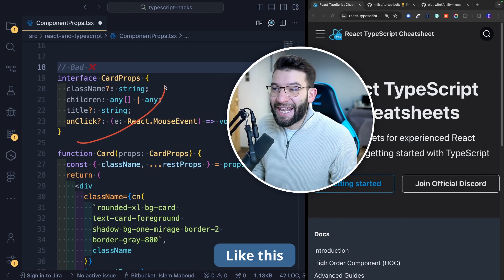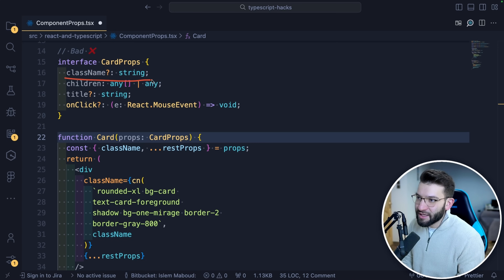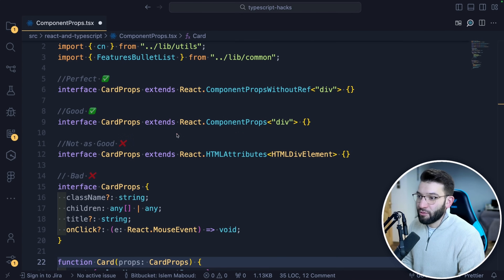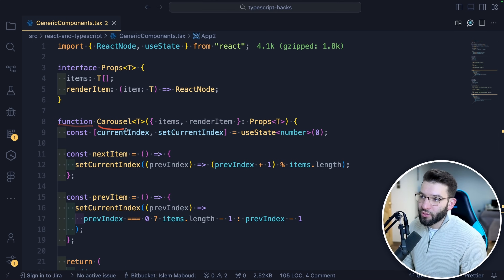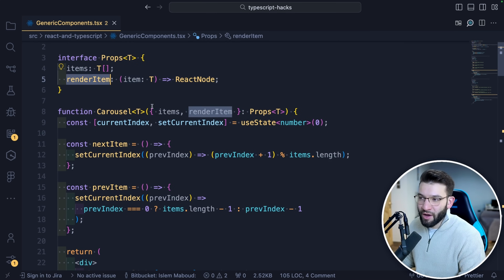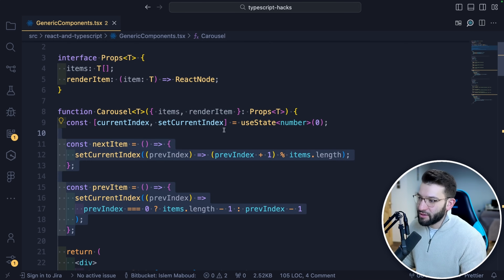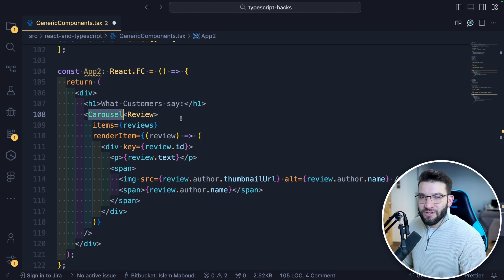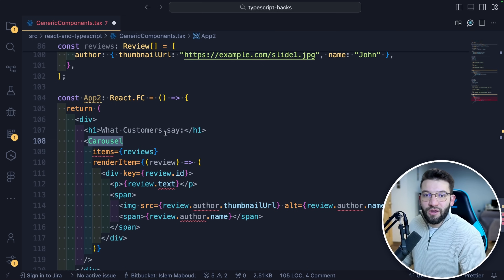I Wish I knew This About Typescript & React Sooner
If you are using React with Typescript, this video will help find the hidden React Typescript utility types that will help right better and cleaner code.

⭐ Timestamps ⭐
00:00 Intro
00:19 (01) Component Props
03:14 (02) Generic Components
08:31 (03) Type Narrowing
10:20 (04) Event Handlers
12:30 (05) Resources

-- Special Links

-- Special Links